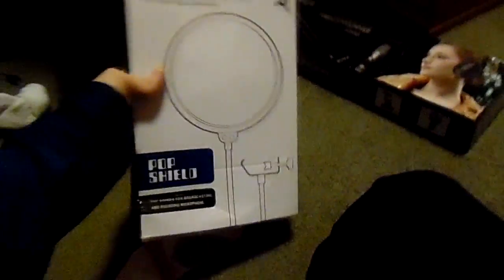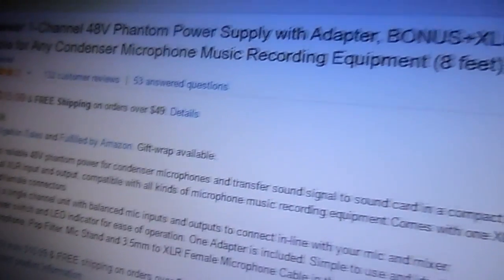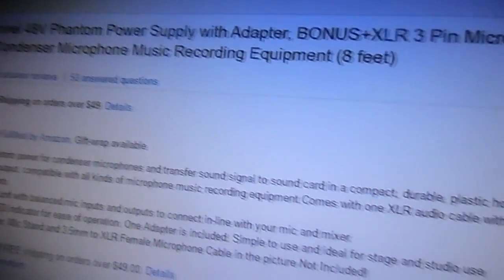unboxing neewer NW 700 mic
its a good product